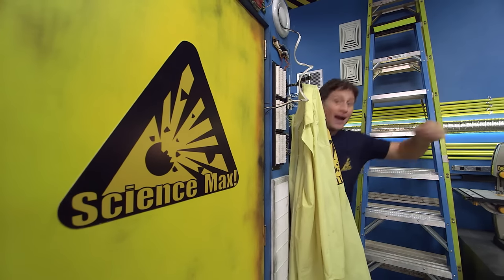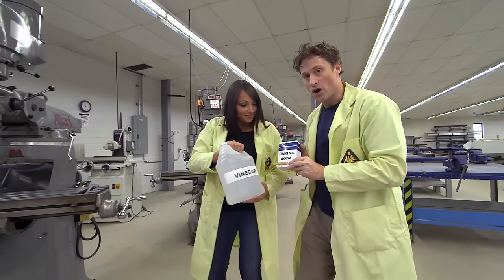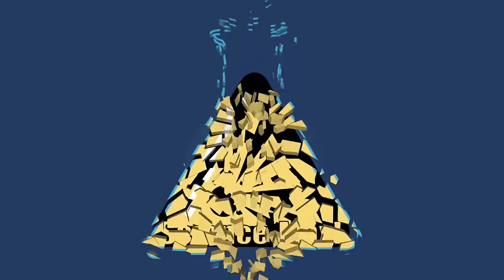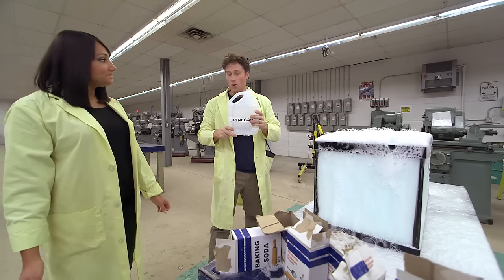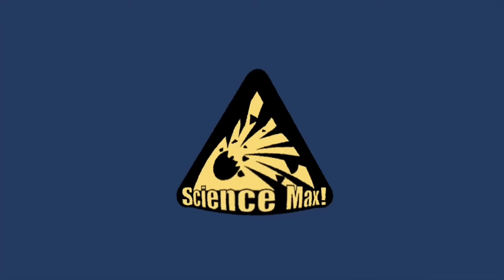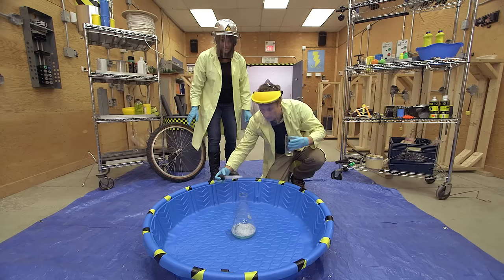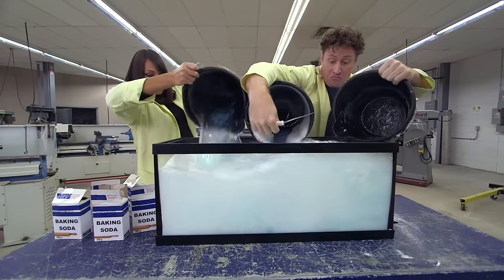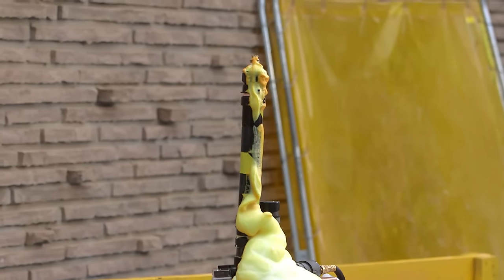Science Max | FULL EPISODE | Chemistry | Season 1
The old ‘vinegar and baking soda volcano’ needs an overhaul. What happens if we use 60 times as much? What about using 100% acid? What about even more reactive chemicals?  Find out!